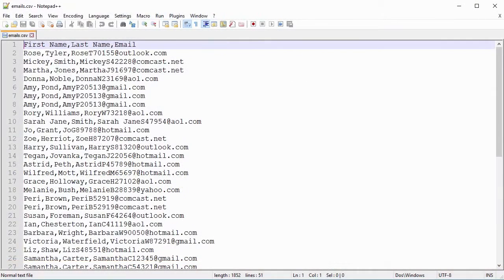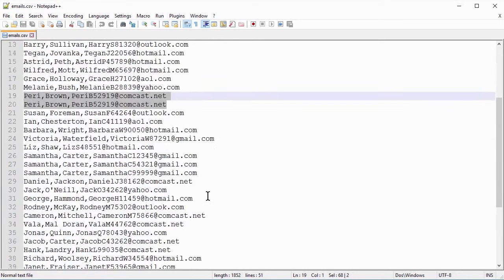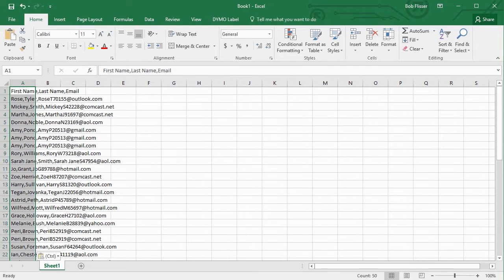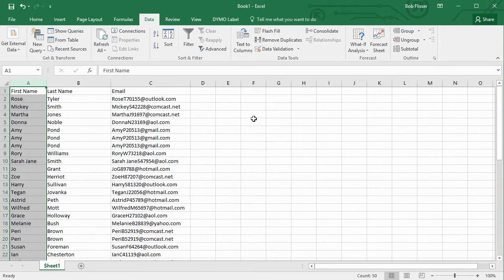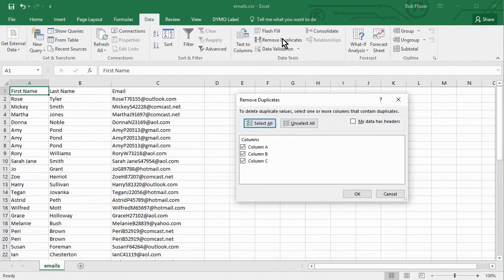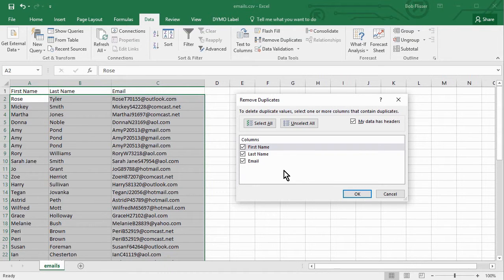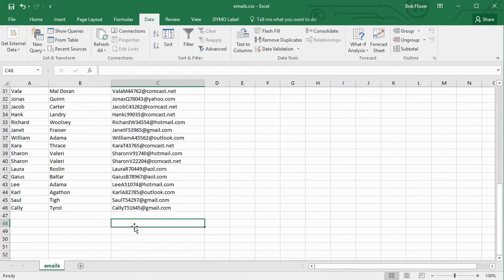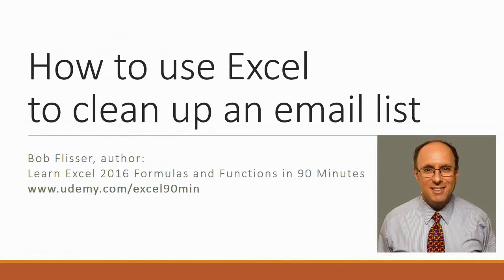How to clean up an email list with Excel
If you have an email list with a lot of duplicates, here's how to use Excel to clean it up.